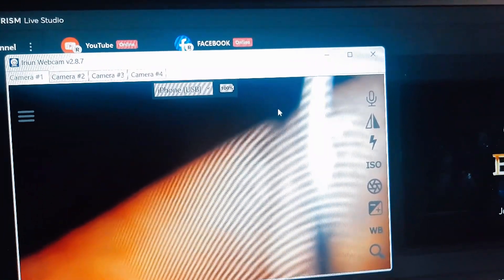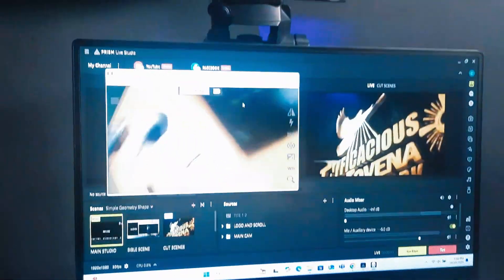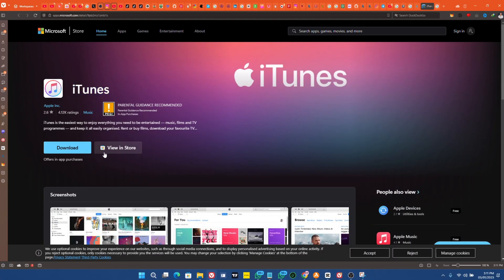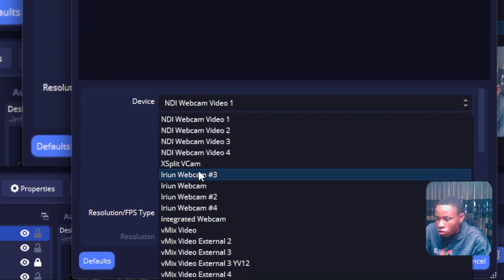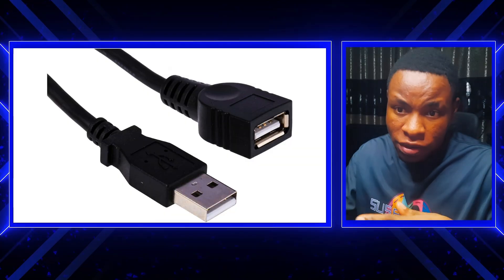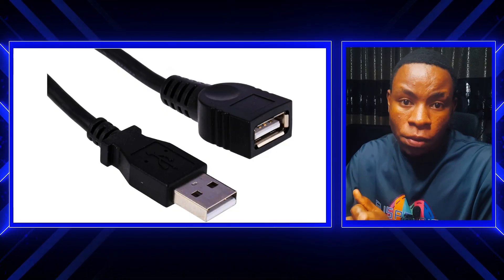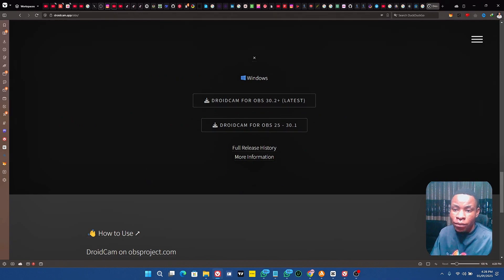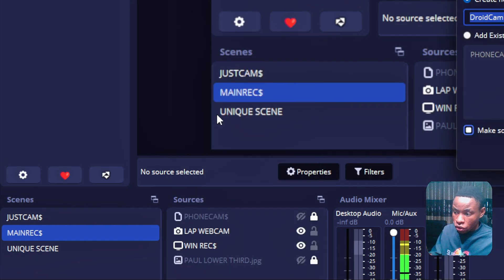USB & WIFI: How To Use iPhone As Webcam In Obs Studio & vMix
Learn how to easily use your iPhone as a webcam in OBS Studio and vMix. This guide covers the necessary apps and settings to enhance your streaming quality!

Check This Out: How to Import Phone Camera via USB | Into vMix & OBS | 20M USB Cable